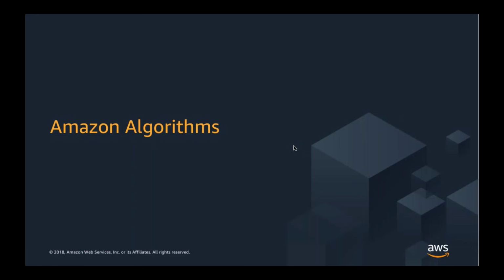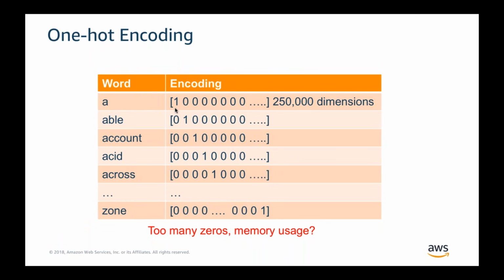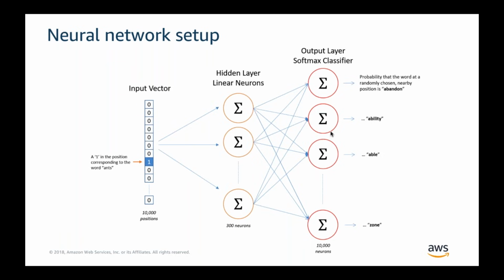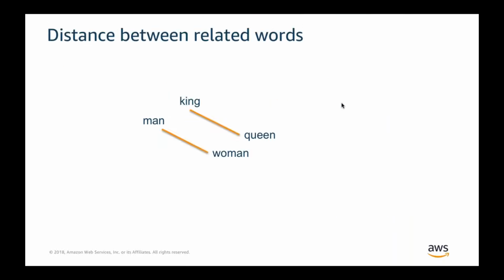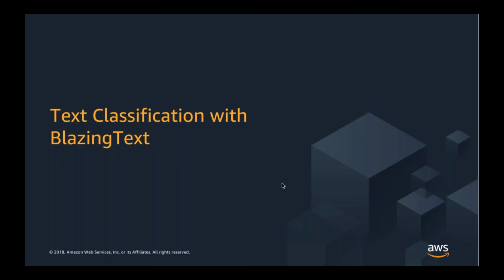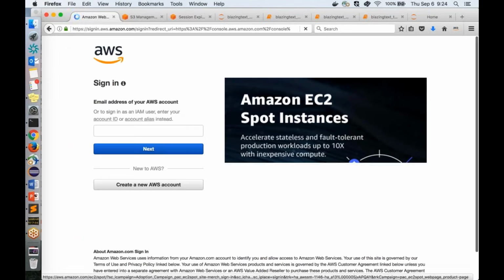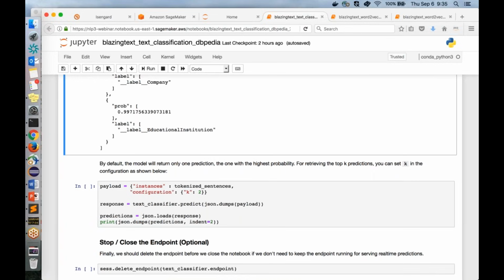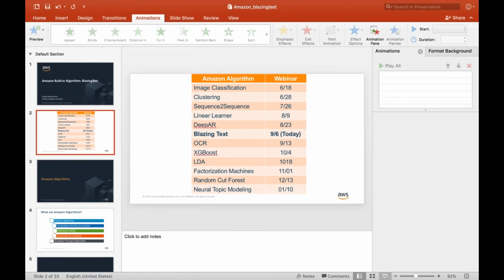Amazon SageMaker’s Built-in Algorithm Webinar Series: Blazing Text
In this webinar which covers the Blazing Text algorithm used by Amazon SageMaker Pratap Ramamurthy, AWS Partner Solution Architect, will show you how to use Blazing Text for classification, natural language generation and sentiment analysis on text.